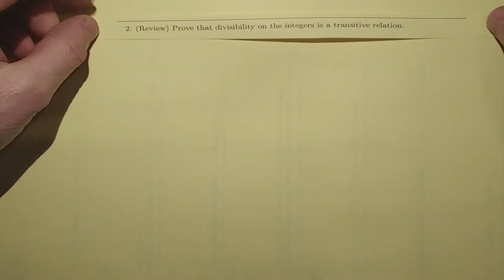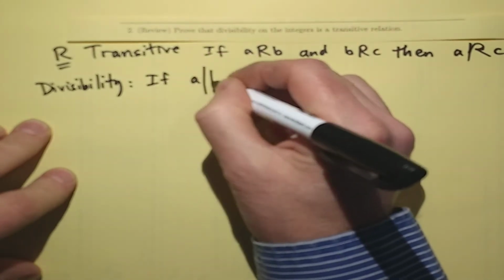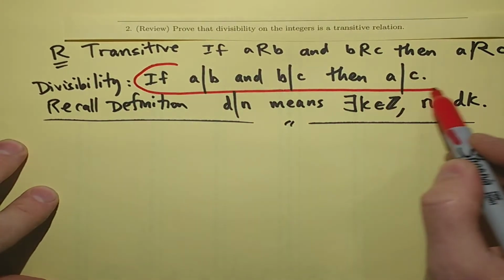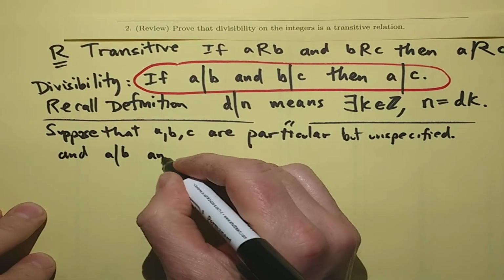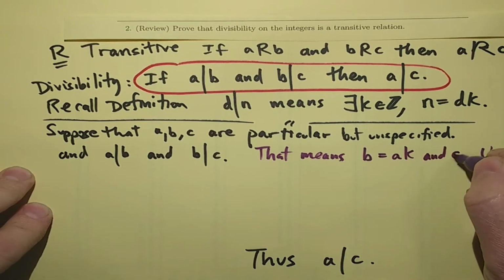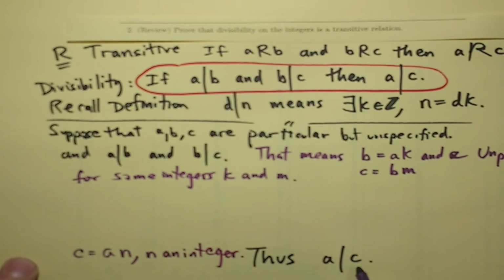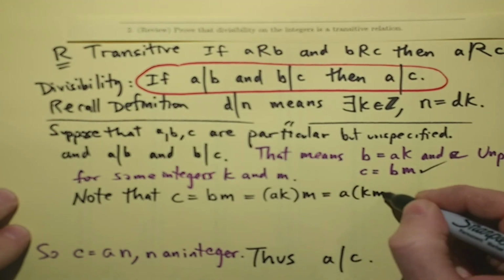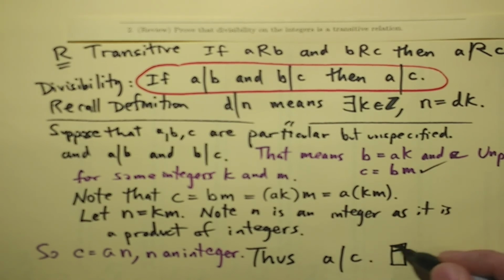Discrete Math: Divisibility is a transitive relation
Here's a proof that divisibility is a transitive relation.